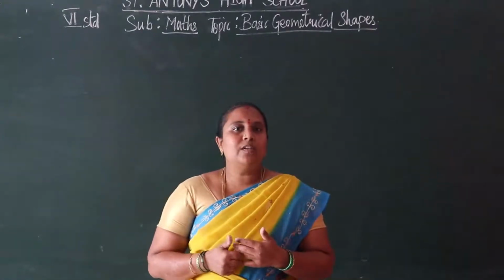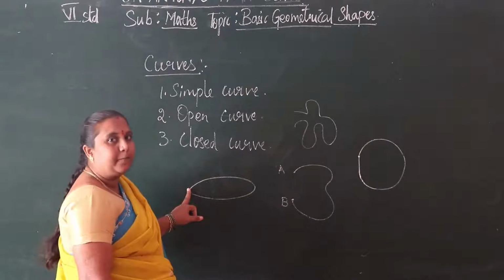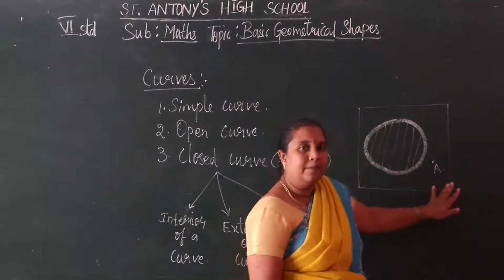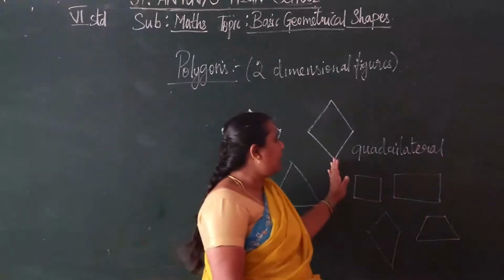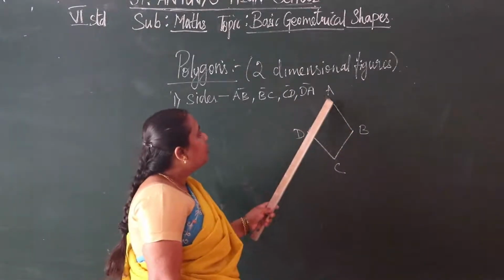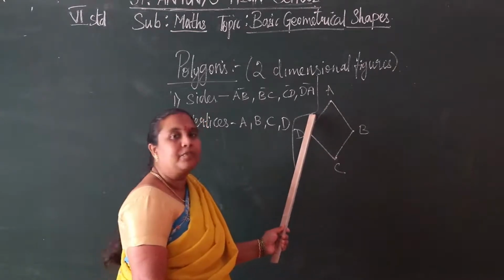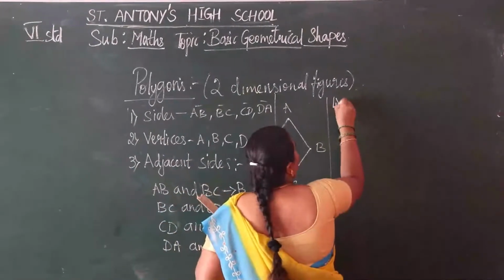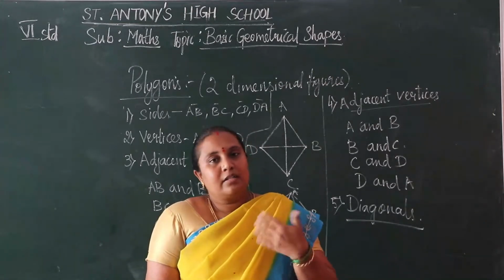VI Std Mathematics(Geometry) Video 02 Basic Geometrical Shapes Part - 2